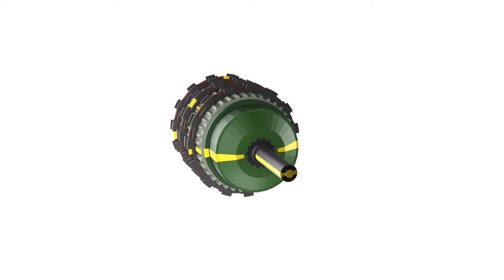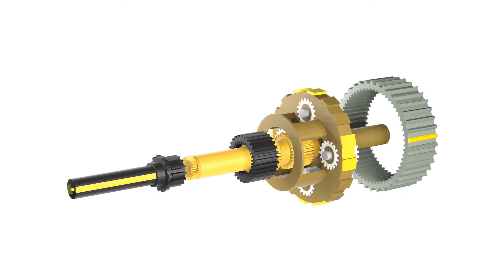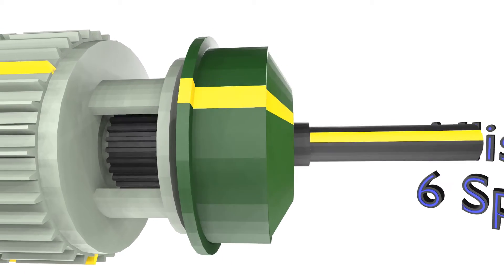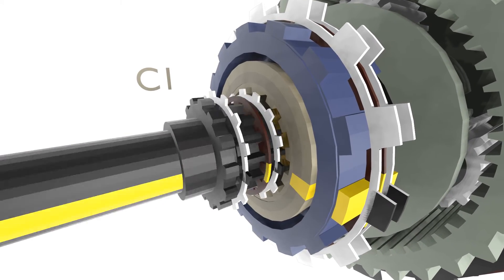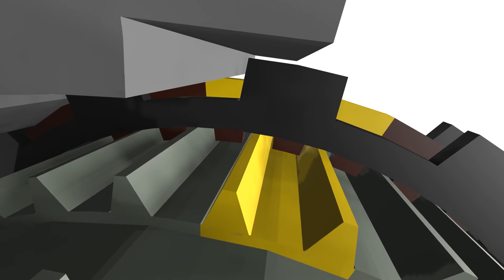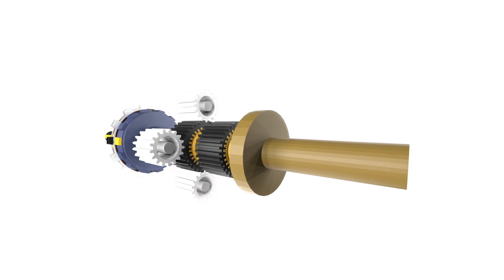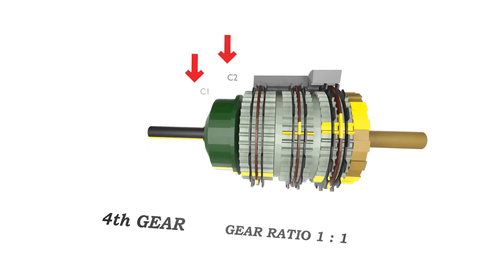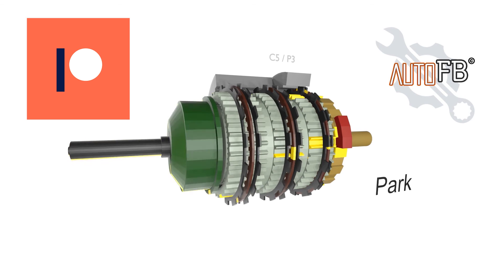How Gears & Clutch Packs Work for 6 Speed Automatic Transmission: PART 2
Take a look at the bare minimum when setting up the automatic transmission. This 3D animation will show the general overview of how the auto trans works. There are modifications made to this gearbox that detract from the original.

Watch how each gear is selected when engaging clutch packs.

This video well go slightly more in depth than Lesics "Automatic Transmission, How it works?" with clutch pack examples.

Thomas Schwenke and Skyline Tutorials do an okay job as well. But being close up to more components does help with the learning process.

This is one of many kinds of automatic transmission. Many other types are designed differently and use different parts, but essentially they are all planetary gear systems. And they will all function generally the same way.

Timestamps:

0:00 Intro
1:31 Planetary gear breakdown
2:05 First set of clutch packs
2:29 Rotating clutch module
3:20 Neutral
3:36 1st gear
6:25 2nd gear
8:04 3rd gear
8:25 4th gear
9:11 5th gear
9:22 6th gear
9:33 Reverse
10:00 Park

This is PART 2 of how the 6 speed automatic gearbox works.

Check out PART 3 if you want to see how the hydraulic system works in an automatic transmission:

Check out PART 1 if you want to see the fastest way to setup an automatic transmission:

If you enjoyed the 3D version of the Allison 1000 model but want to see the actual real model, be sure to check it out here:

Or if you want to check out different Allison transmissions, go to their webpage:

- Enigma
- Racing
- War

Mike Helm:
- Wok Hard